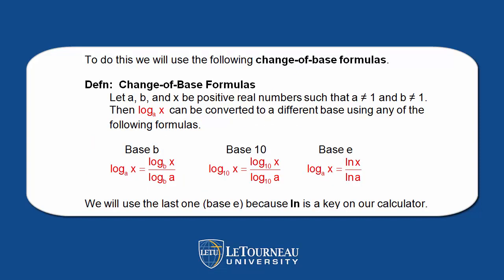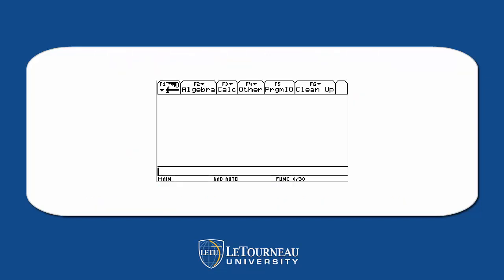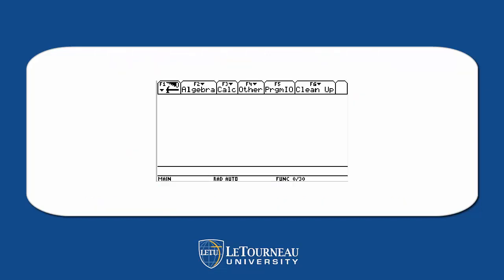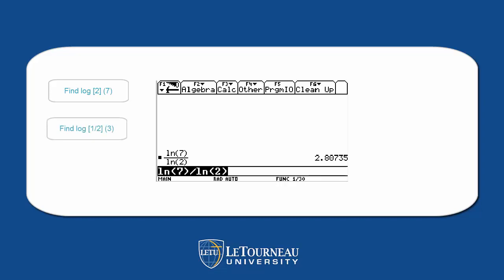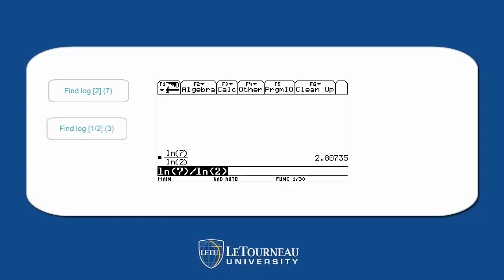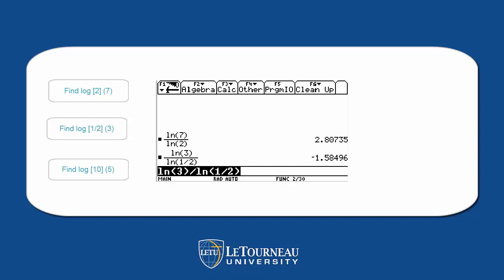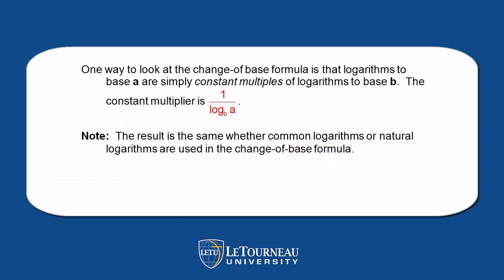Properties of Logarithms -- Change of Base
Common logarithms and natural logarithms can be found using a calculator.  Logarithms to other bases are often not available.  Formulas for determining other than common logs and natural logs are given and demonstrated.